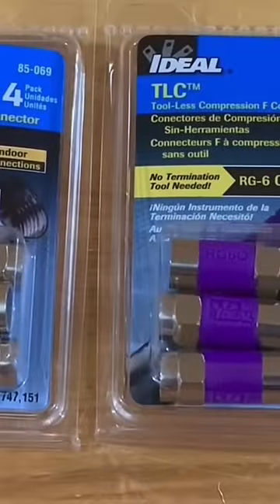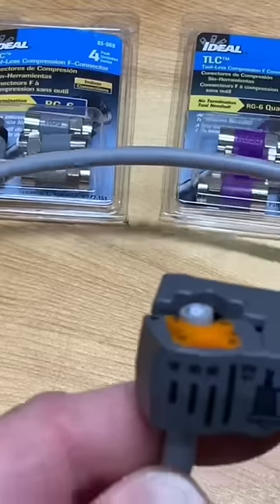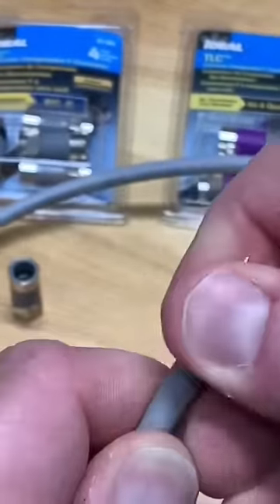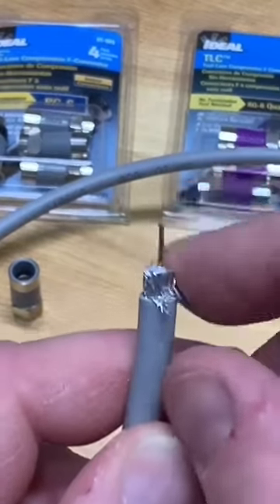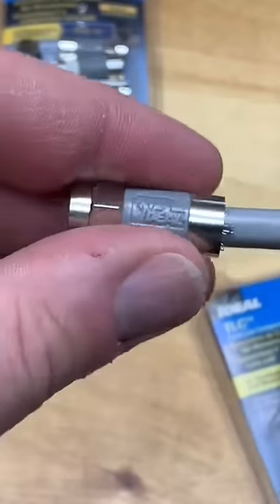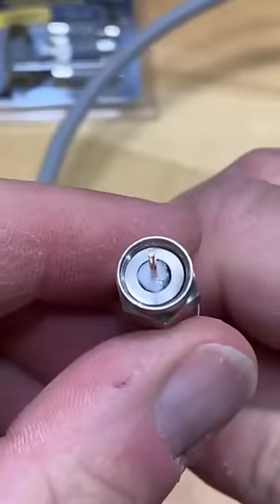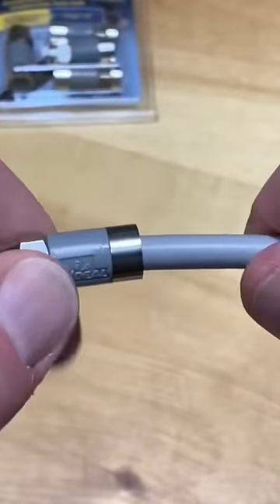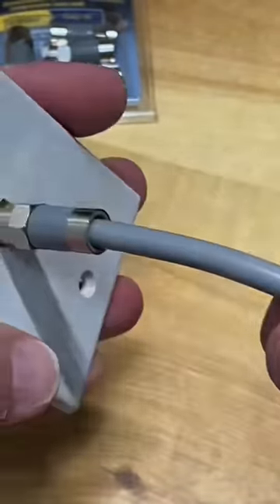Push-On Connectors for RG6 Coaxial TV Cable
Toolless RG6 Coaxial Connectors Easy to make your own Coax Cable.  Tool-free connection! No compression or crimp tools needed for these easy-to-use connectors.  Make professional-looking RG6 cable connections by simply pushing these connectors on a properly-stripped RG6 coaxial cable end. I bought these connectors at Home Depot. $7 CDN for a pack of 4. Available in RG6 and RG6 Quad shield.

How to Install Coax Cable Connectors | Make your Own Coaxial Cable for Antenna and Satellite TV